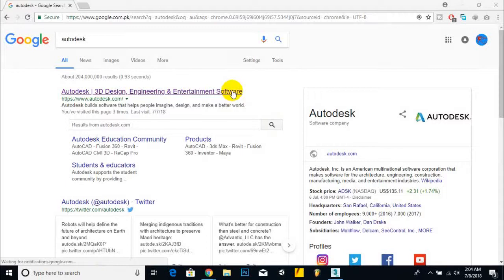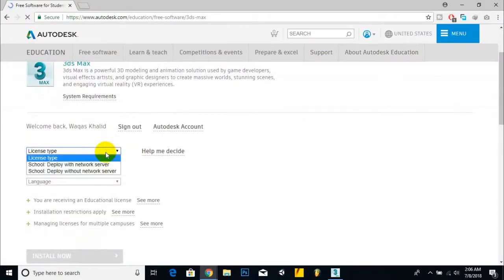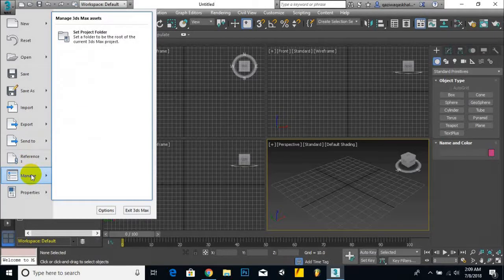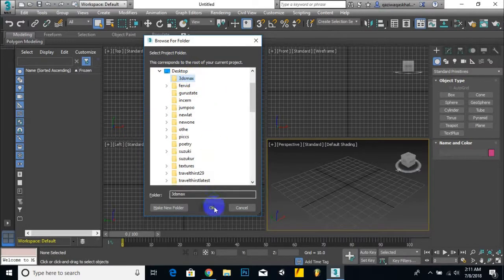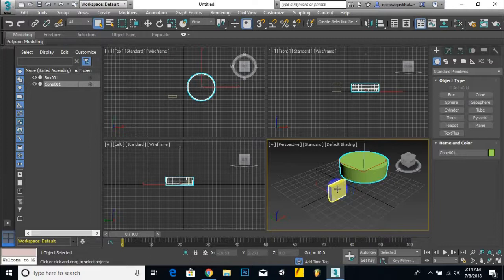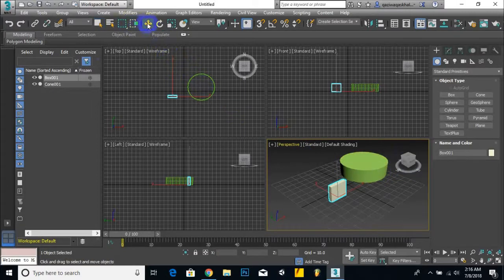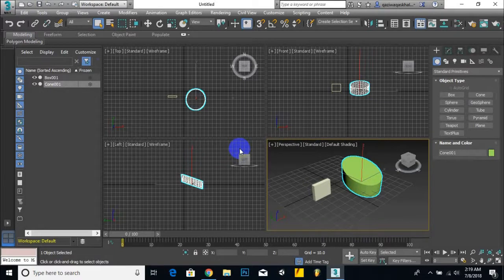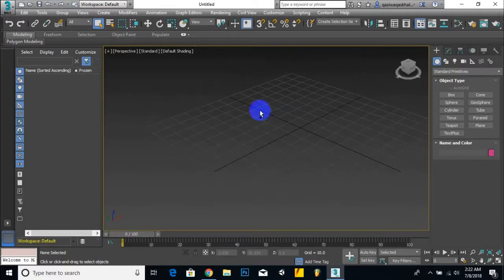Part1 - setting up 3ds max project and exploring basic interface | Basic 3d] max course for newbie